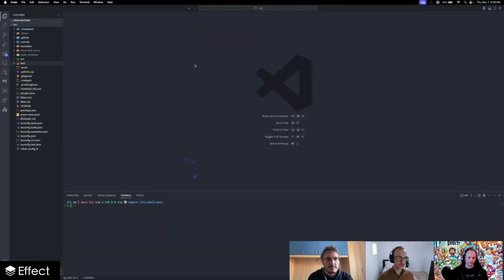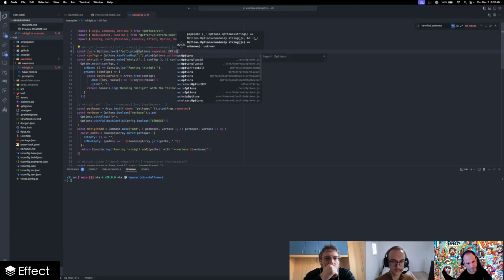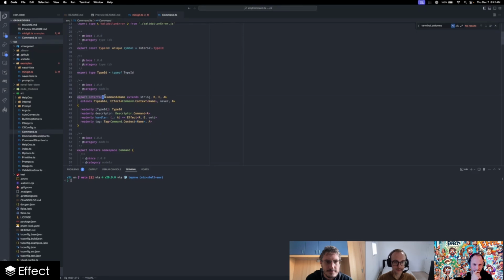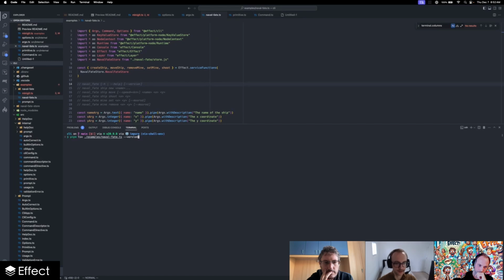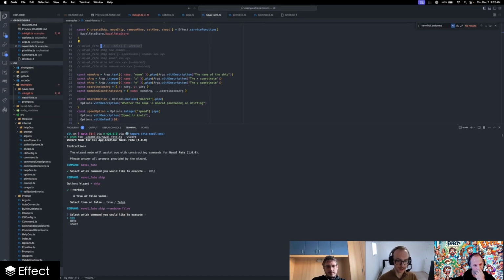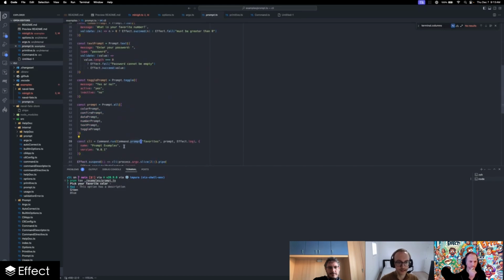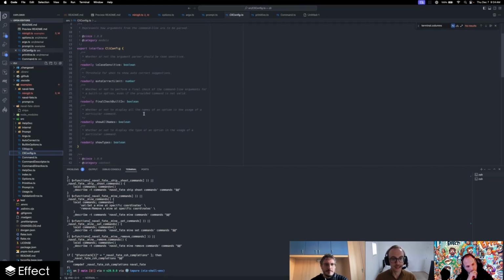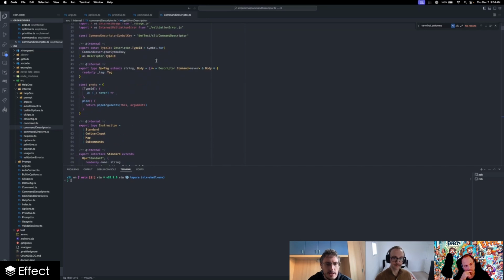Effect CLI - With Maxwell Brown, Sebastian Lorenz & Michael Arnaldi